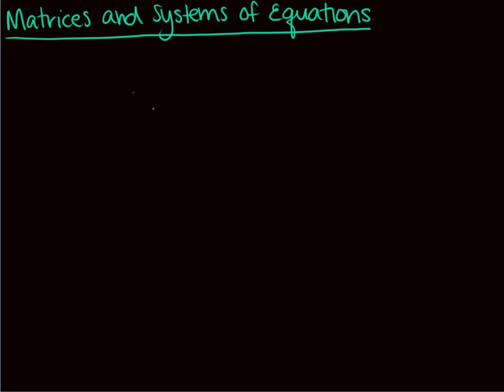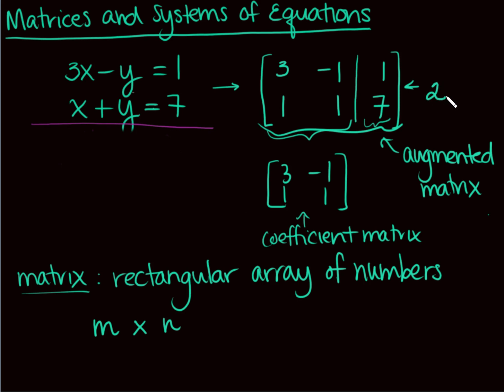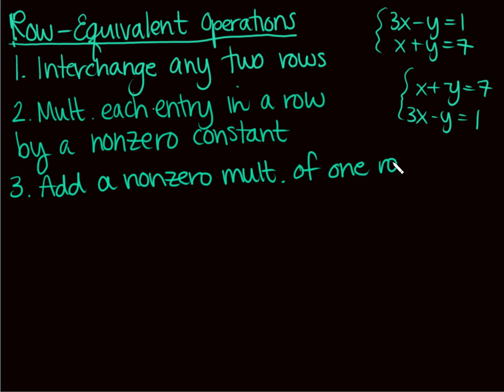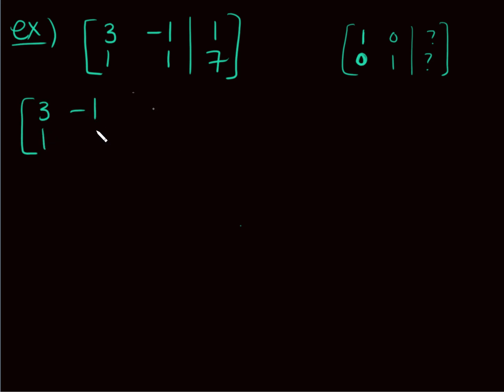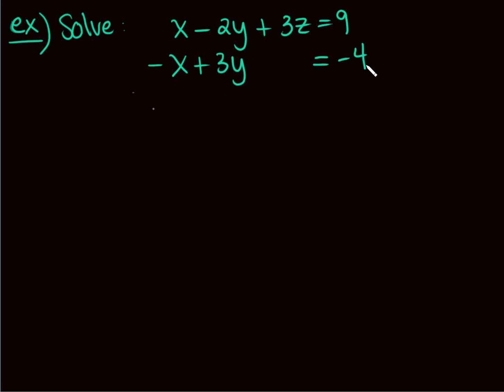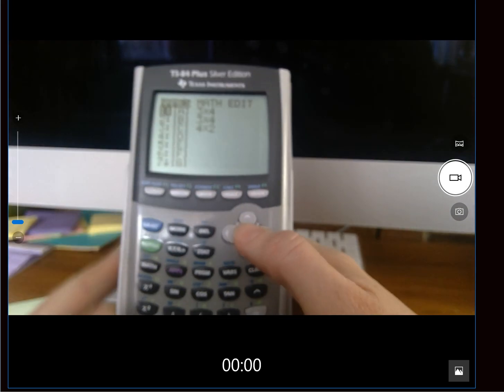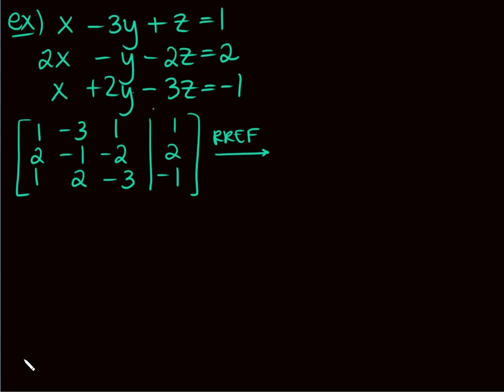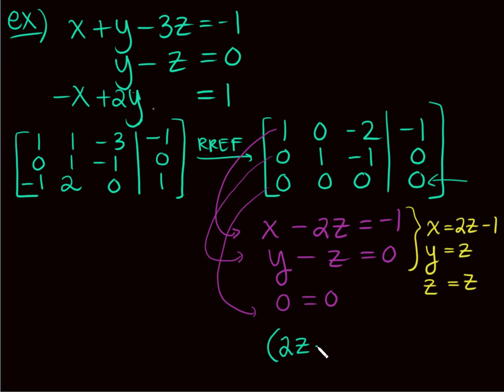Matrices and Systems of Equations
Solving systems of equations using matrices and the calculator